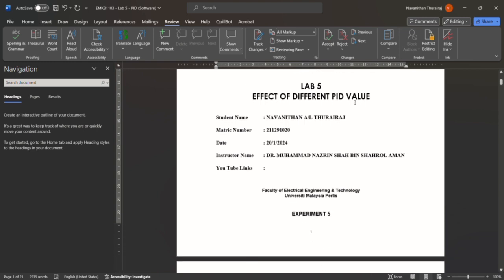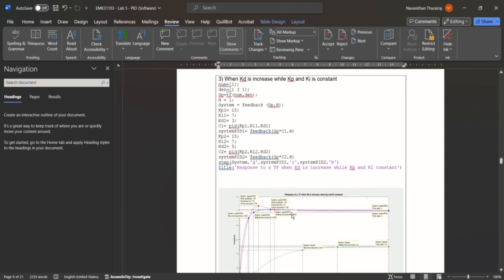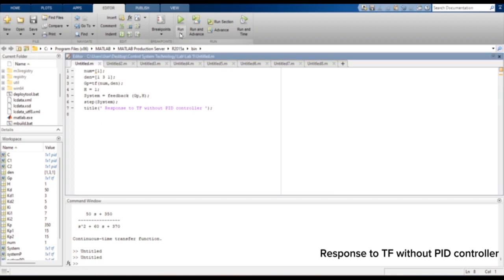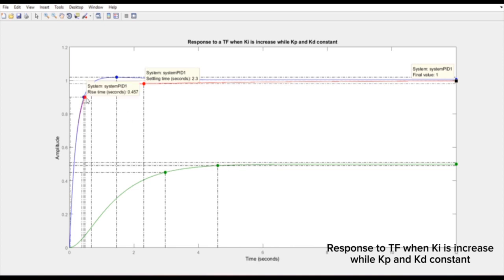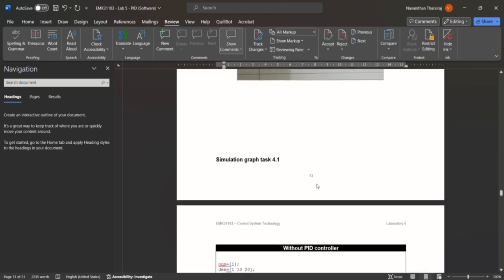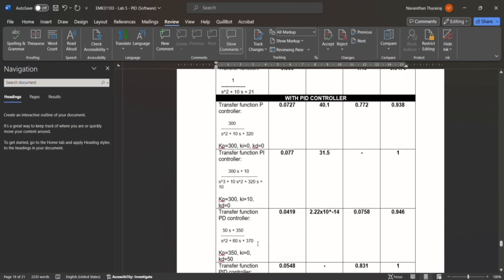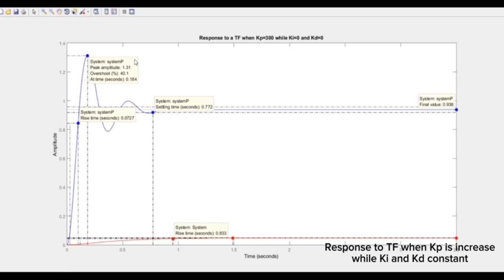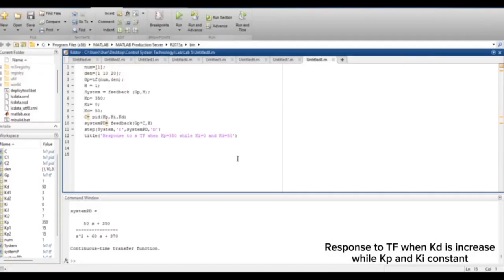Lab 5 (Control System)